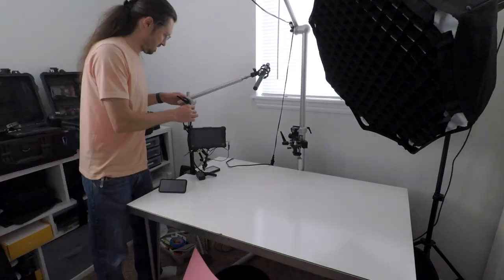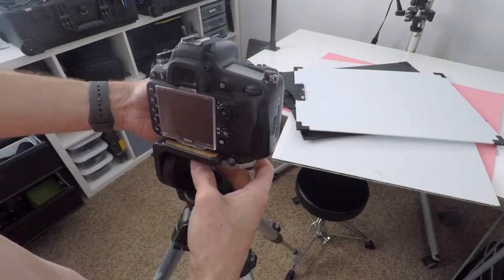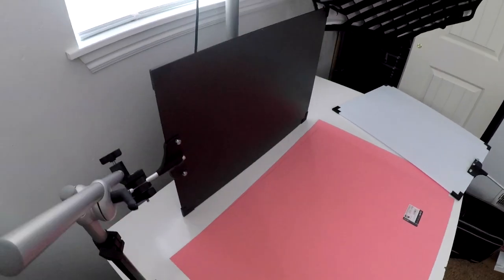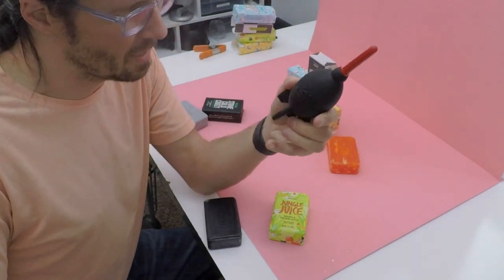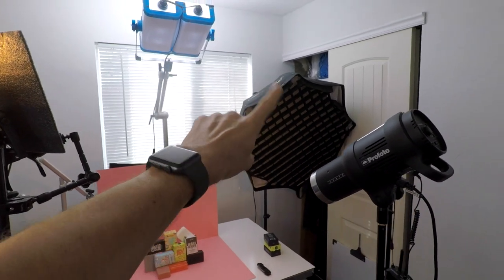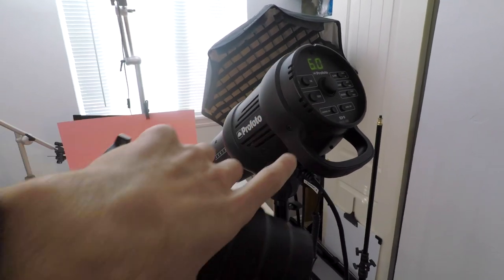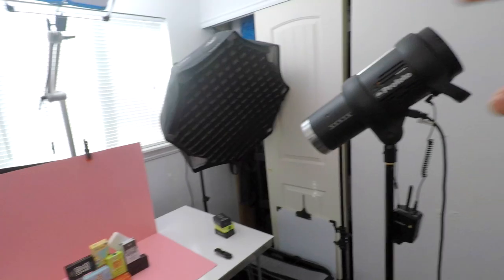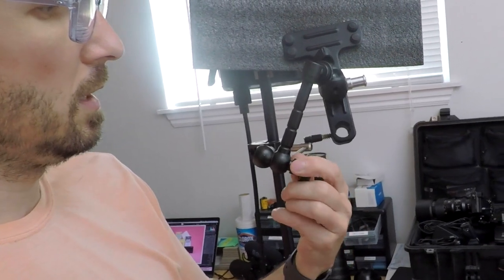How To Photograph Bar Soap | Home Studio Product Photography Tips.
Today I'm photographing a group of bar soaps for an Instagram image.
I'm giving a little bit of advice showing how to get started shooting soap bar images. And showing how to setup your lights in studio.

Dust blower